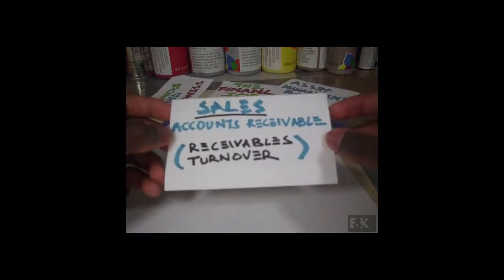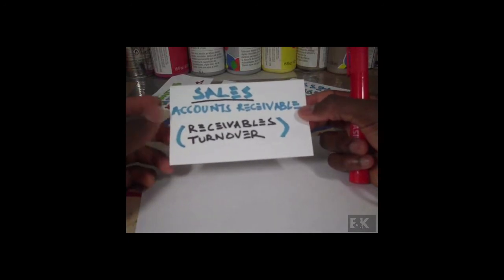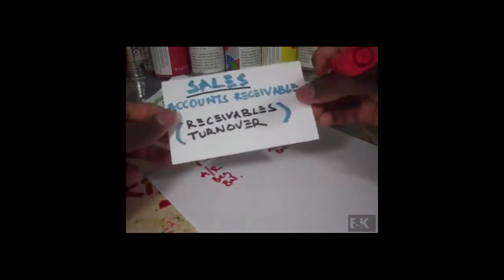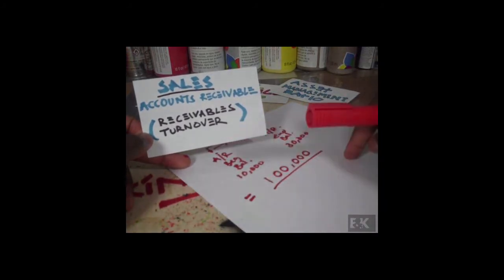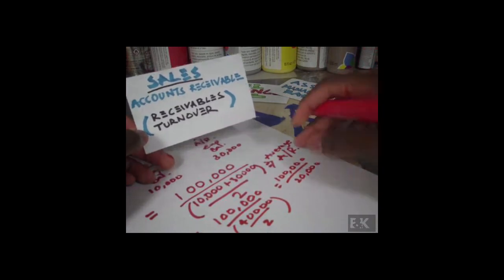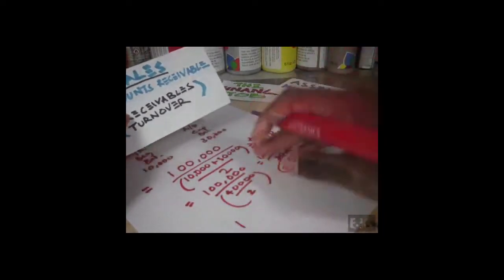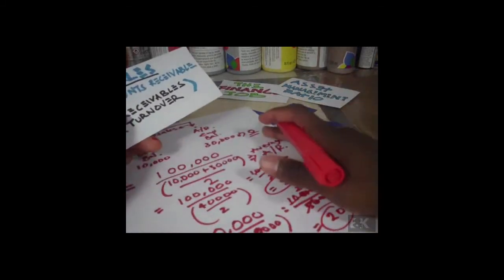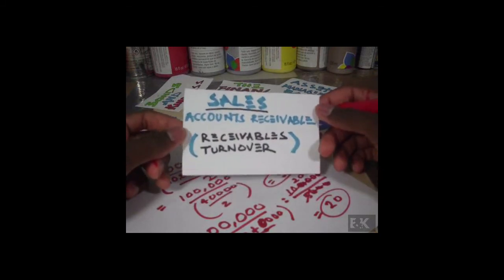RECEIVABLES TURNOVER | Business Class Explained